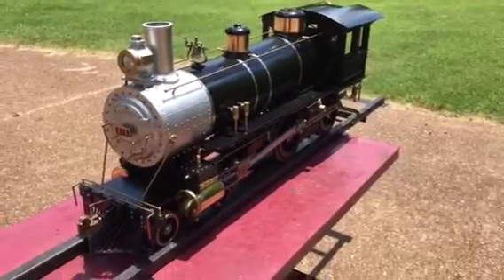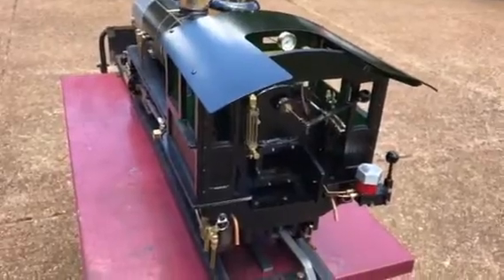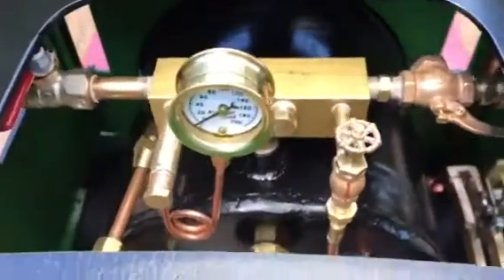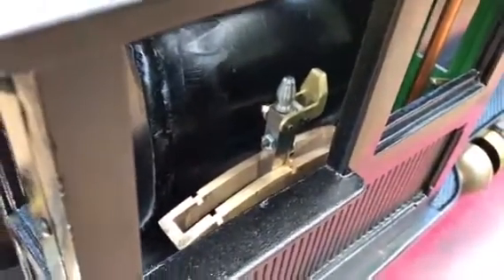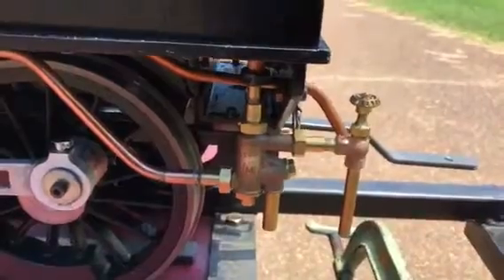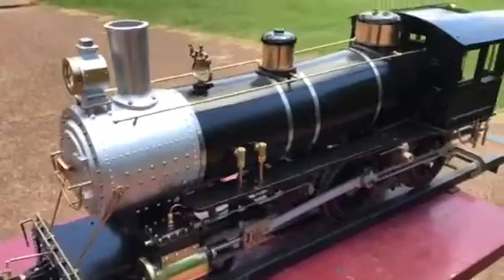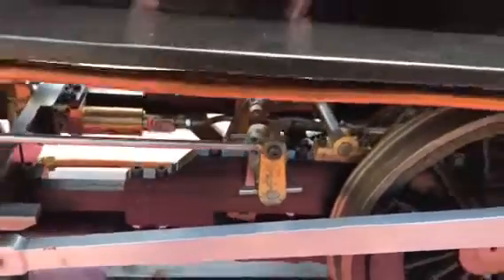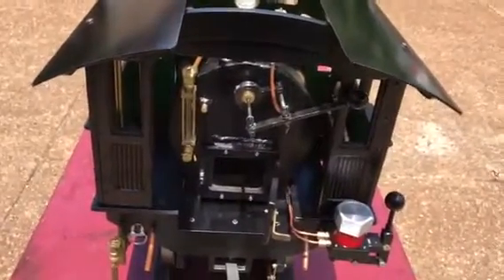Allen American Live Steam Locomotive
New build of a 1/8 scale Allen American Steam Locomotive.  Engine is 2" bore, 3 1/4" stroke, Stephenson valve gear, 60" long, weighs about 500#.  The engine took about 1000 shop hours to build.  It will be coal fired and relief valves are set to 120 psi.